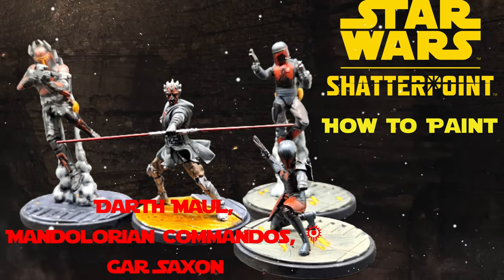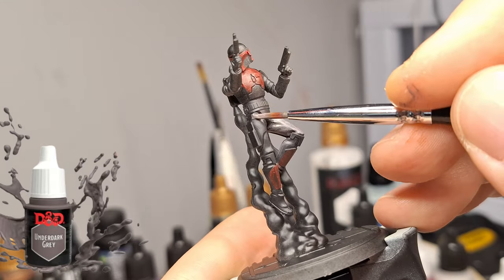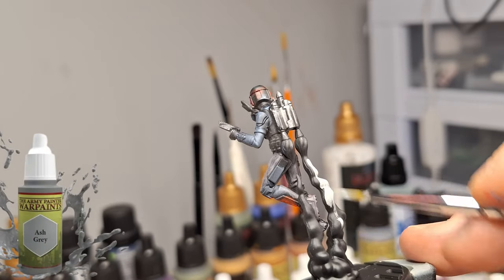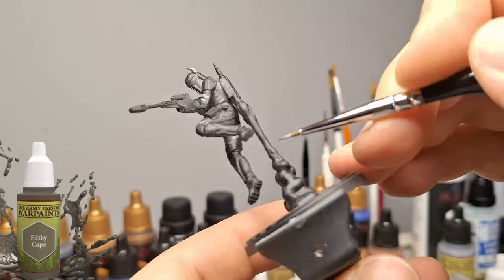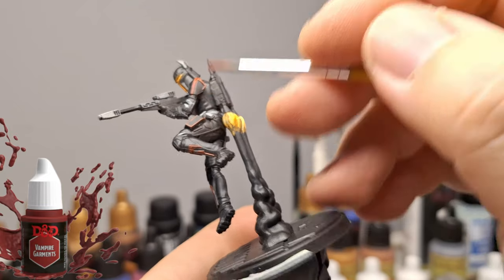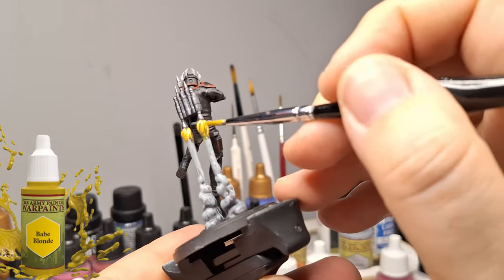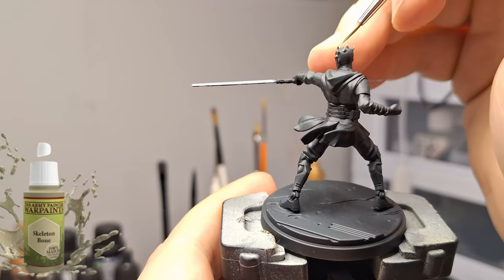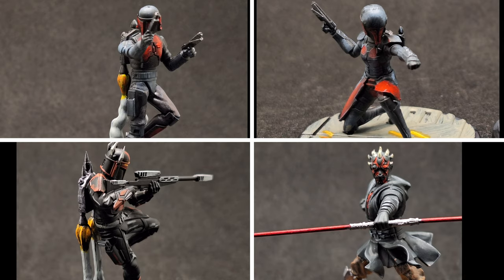How to Paint Darth Maul, Mandalorian Commandos and Gar Saxon from Star Wars Shatterpoint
What I like to call the "Vengeance Squad' includes 4 miniatures that can used together or with other primary characters from Atomic Mass Games' Shatterpoint.